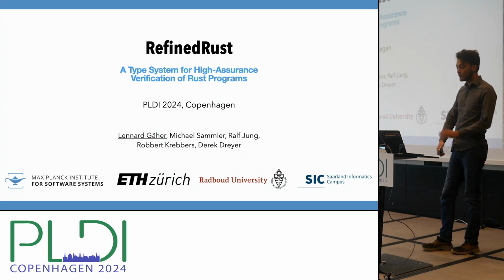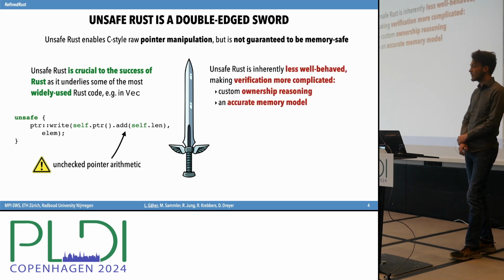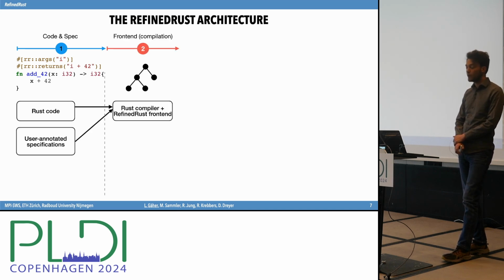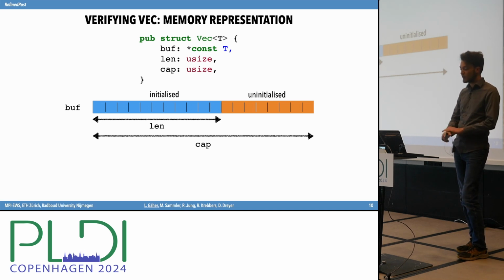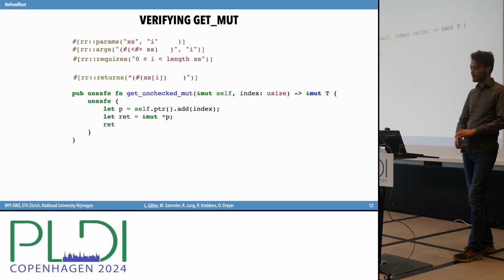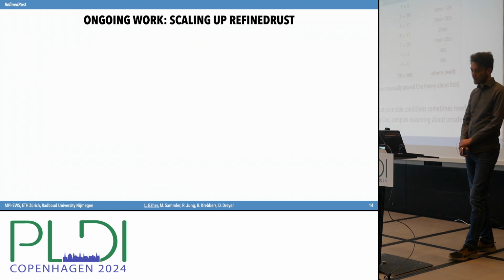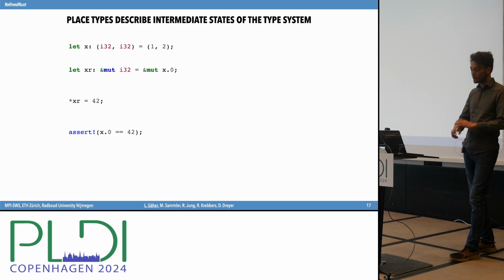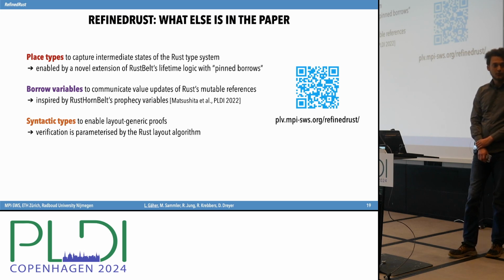[PLDI24] RefinedRust: A Type System for High-Assurance Verification of Rust Programs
RefinedRust: A Type System for High-Assurance Verification of Rust Programs (Video, PLDI 2024)
Lennard Gäher, Michael Sammler, Ralf Jung, Robbert Krebbers, and Derek Dreyer

Abstract: Rust is a modern systems programming language whose ownership-based type system statically guarantees memory safety, making it particularly well-suited to the domain of safety-critical systems. In recent years, a wellspring of automated deductive verification tools have emerged for establishing functional correctness of Rust code. However, none of the previous tools produce foundational proofs (machine-checkable in a general-purpose proof assistant), and all of them are restricted to the safe fragment of Rust. This is a problem because the vast majority of Rust programs make use of unsafe code at critical points, such as in the implementation of widely-used APIs. We propose RefinedRust, a refinement type system—proven sound in the Coq proof assistant—with the goal of establishing foundational semi-automated functional correctness verification of both safe and unsafe Rust code. We have developed a prototype verification tool implementing RefinedRust. Our tool translates Rust code (with user annotations) into a model of Rust embedded in Coq, and then checks its adherence to the RefinedRust type system using separation logic automation in Coq. All proofs generated by RefinedRust are checked by the Coq proof assistant, so the automation and type system do not have to be trusted. We evaluate the effectiveness of RefinedRust by verifying a variant of Rust’s Vec implementation that involves intricate reasoning about unsafe pointer-manipulating code.